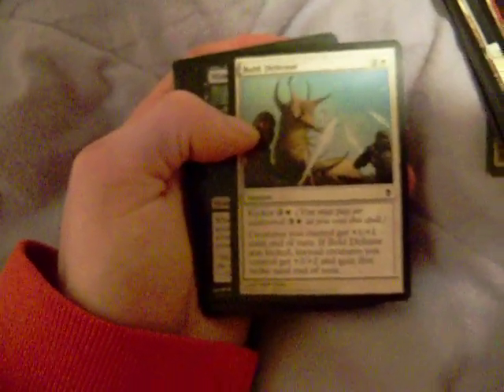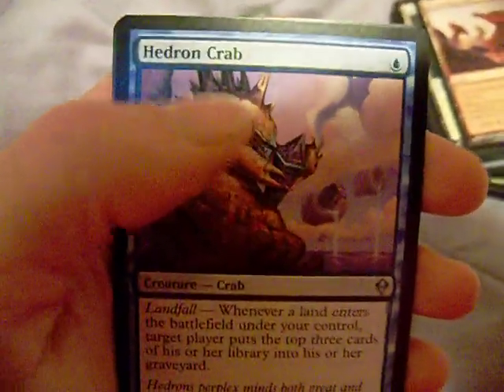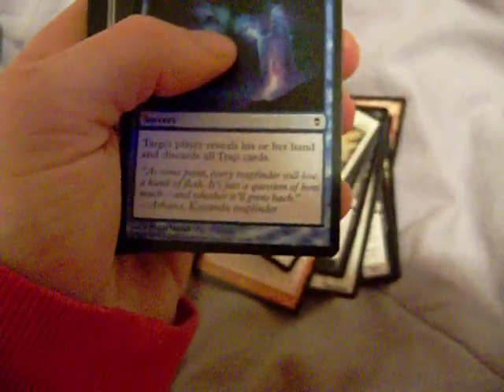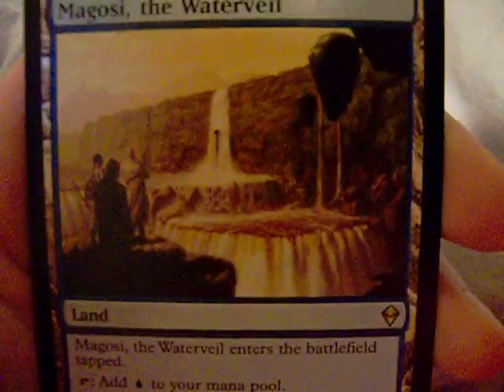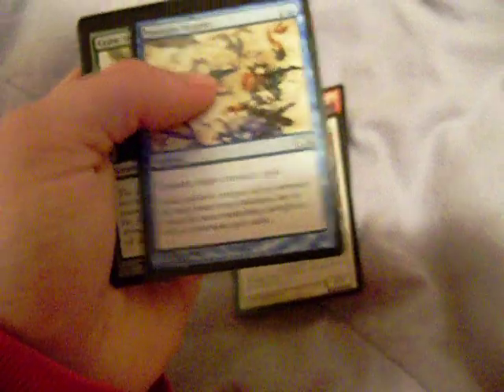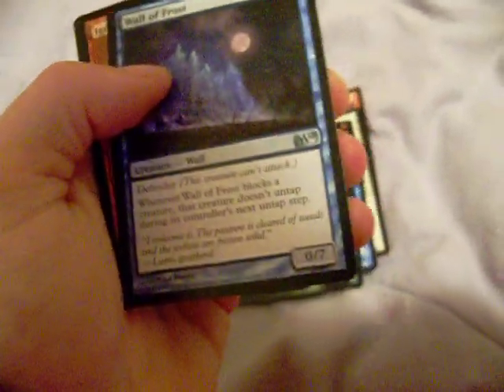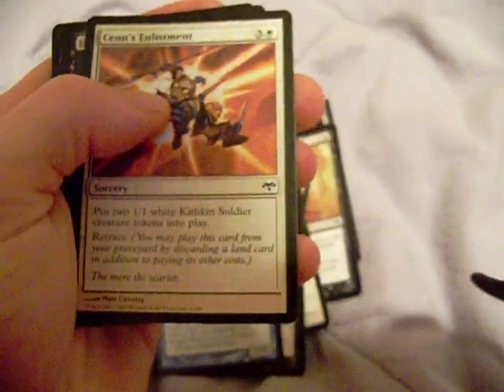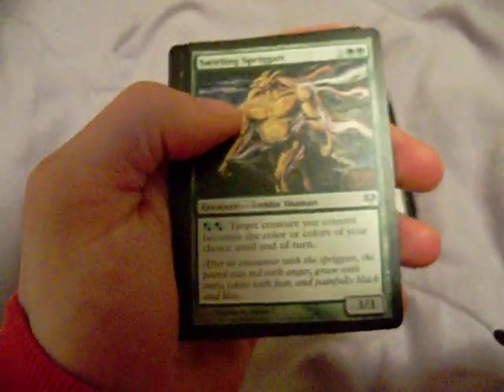MTG Zendikar M10 Eventide pack opening #1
Bought 5 packs and sharing the openings.  Unfortunately, I was cut off because my memory card filled up.  Watch in #2